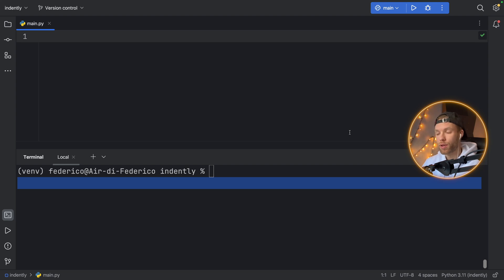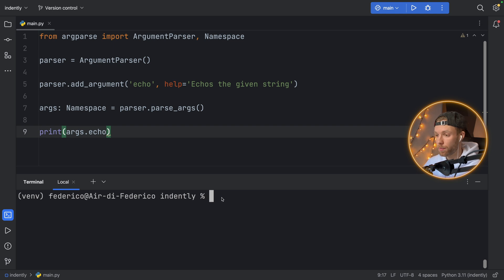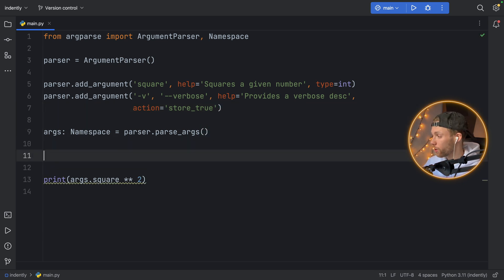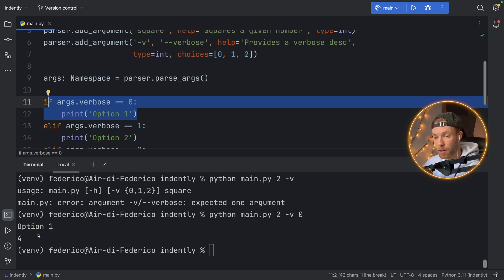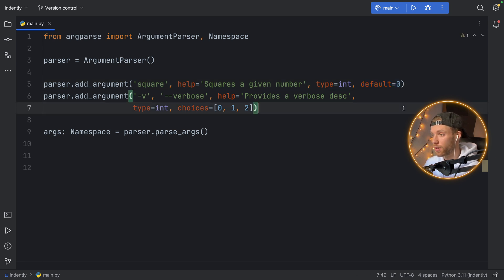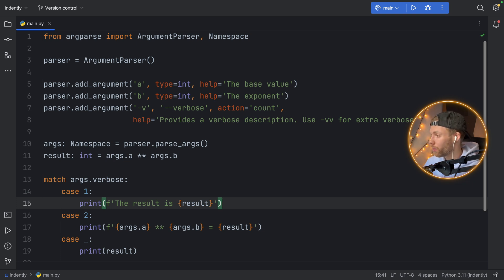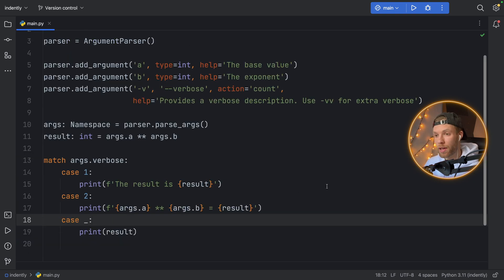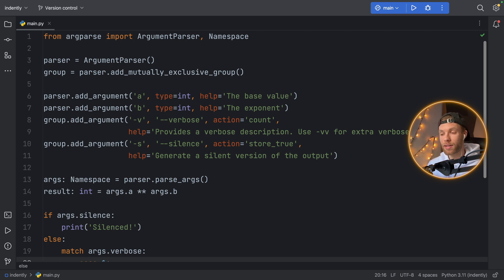Argparse Tutorial - Python 2023 (Creating Your First CLI)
Welcome to your first argparse tutorial! Here we will be exploring the basics and everything you need to know to get start with using argparse in Python to create some cool Command Line Interfaces (CLI).